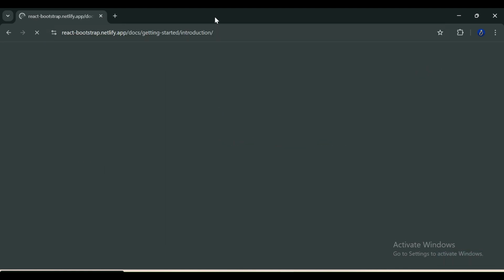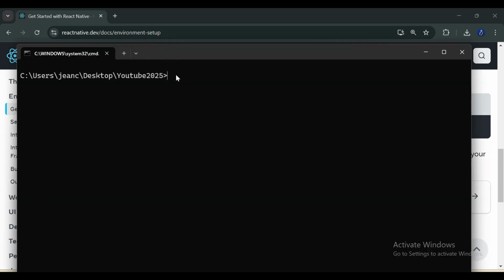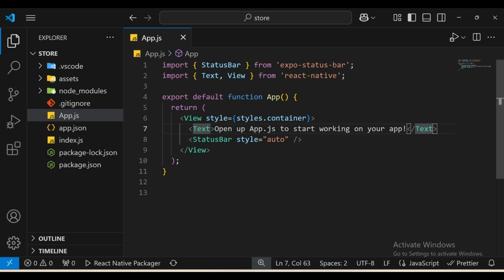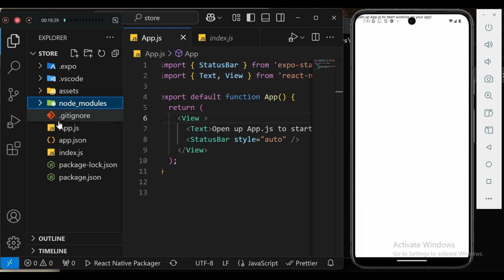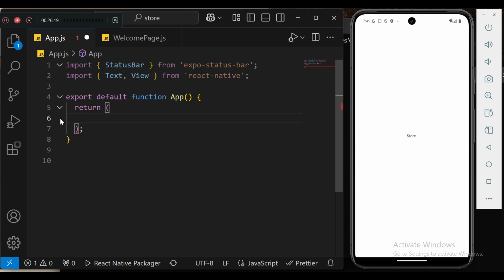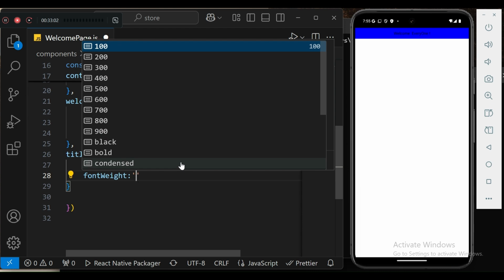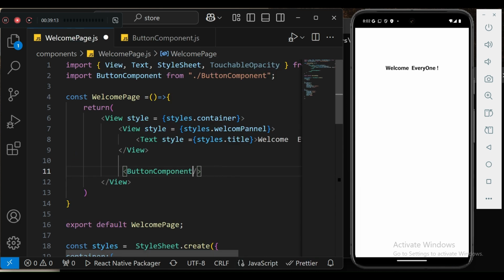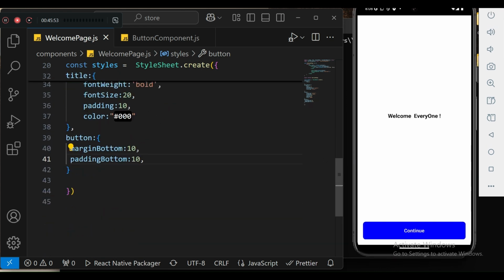LEARN AND BUILD MOBILE APP WITH REACT-NATIVE [Lesson1]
we are going to learn  how to build  a store app  with react-native , nodejs  and mysql